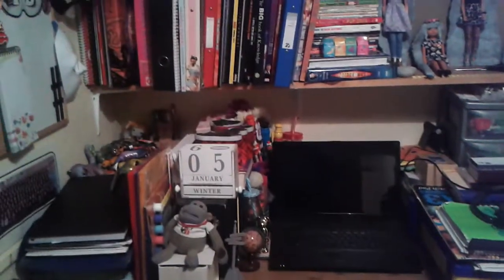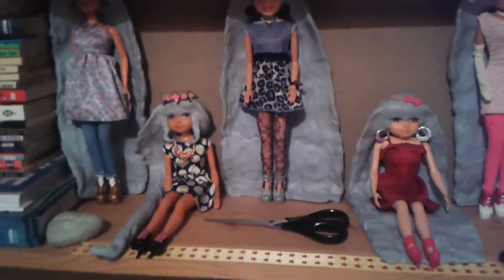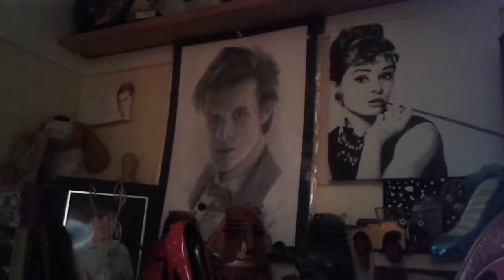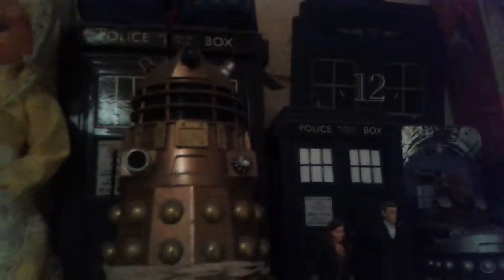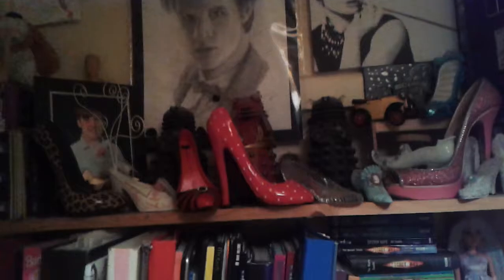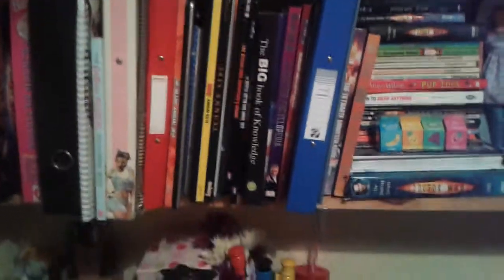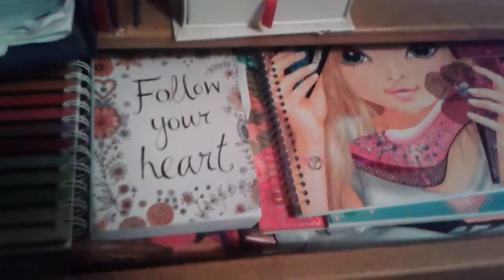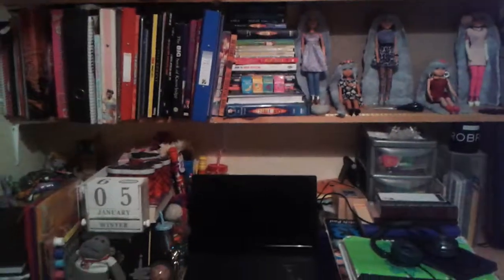My updated office tour 2018